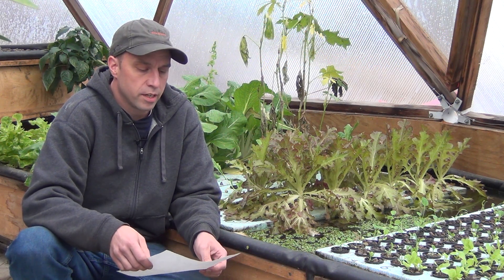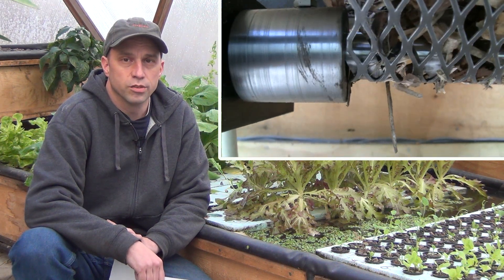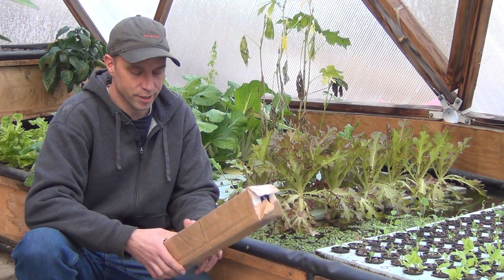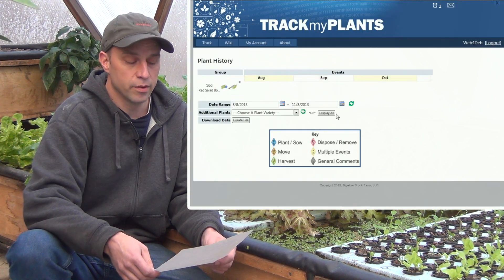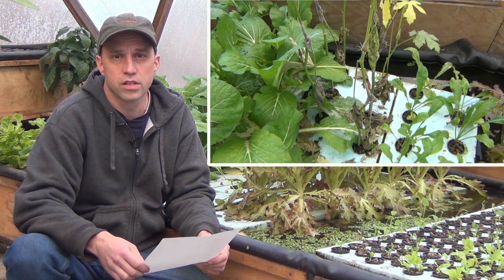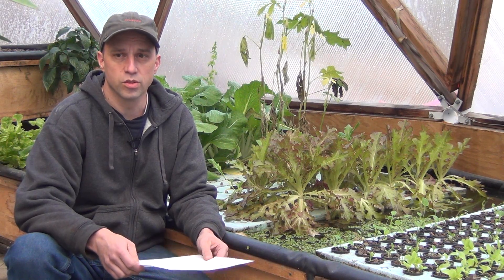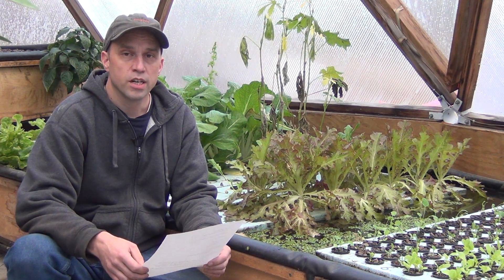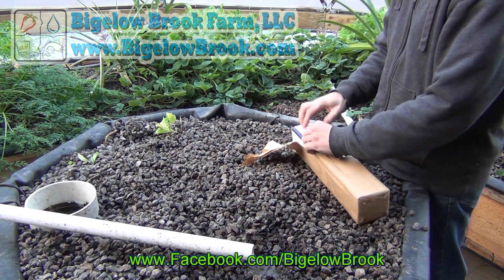NUTS #3 & FAQS (News, Updates, Thoughts, and Stuff)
The Aquaponic system is getting ready for the winter months.  This time we are discussing the Google/TouTube merging, rocket mass heater, lemon trees, and our new website for keeping track of your plants.  Plus a few FAQs:

1) Do you switch to winter vegetables like cabbage, broccoli, kale and other greens in the cold months?
2) Do you know how cold the system can get and still have effective bacterial conversion of ammonia to nitrite and nitrate?
3) What is your DO like in the raft beds? Do you do anything to add more oxygen to the water?